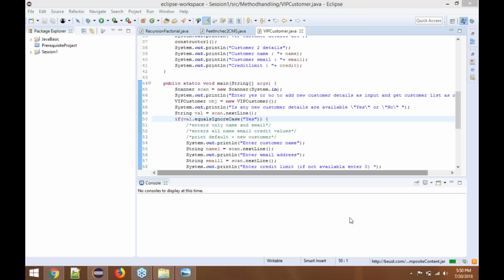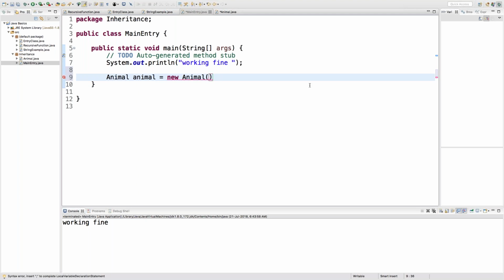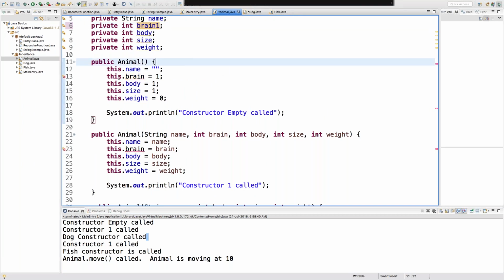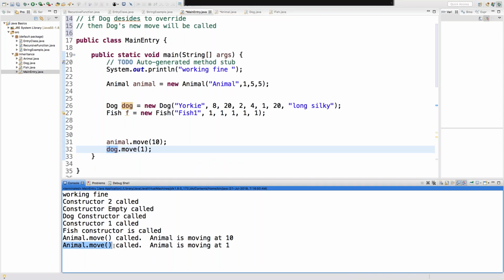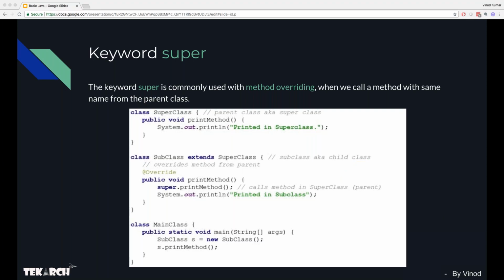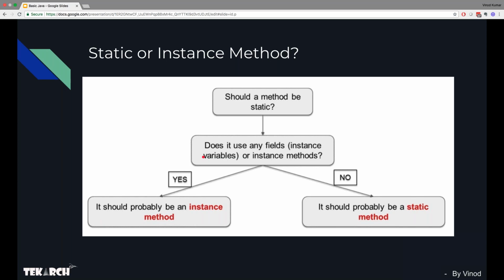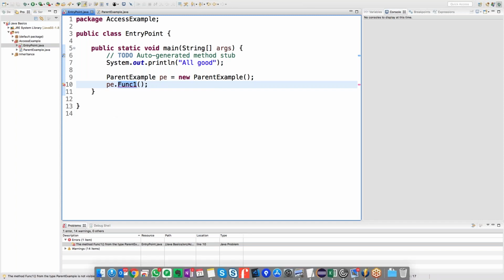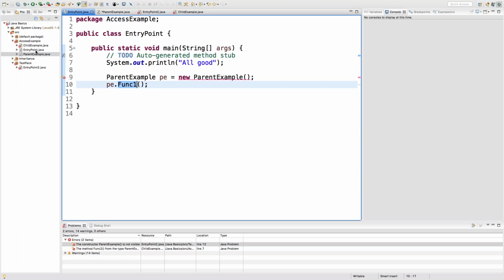Java Day 7 Session